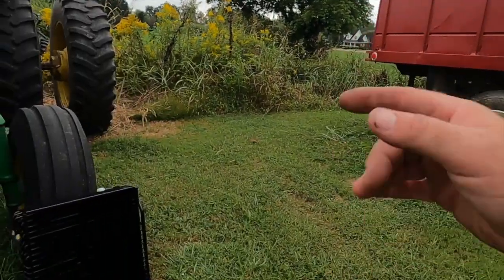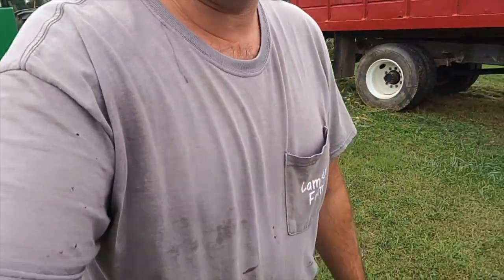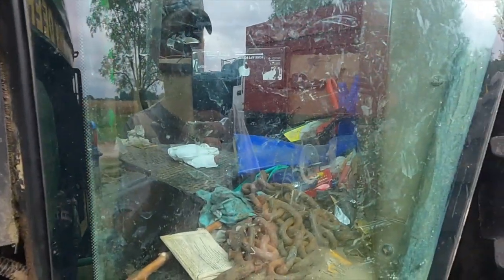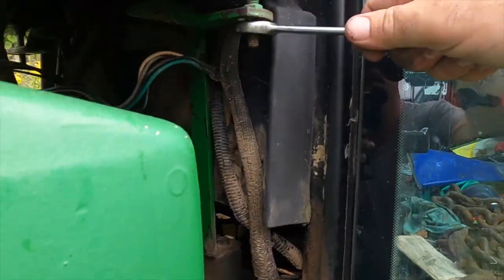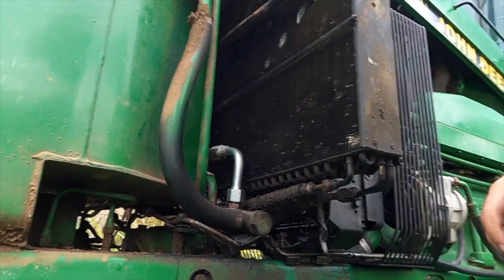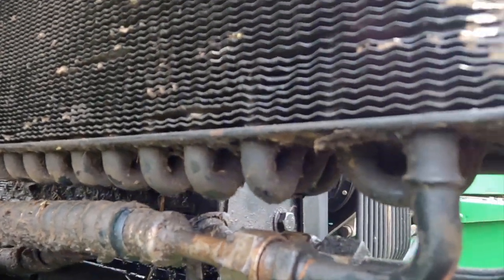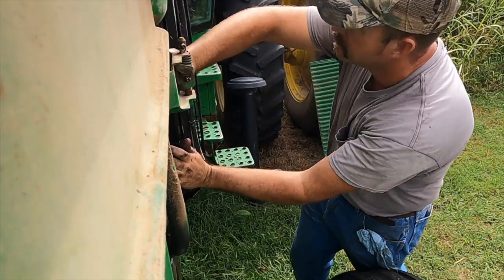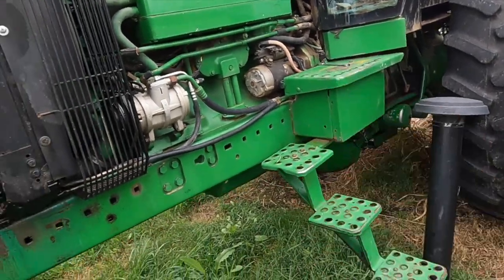Installing a new hydraulic condenser in the John Deere 4755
Still getting some final touches on equipment before harvest starts. Today we will finish the air conditioner on the Simi, and install a new hydraulic condenser on the John Deere 4755. As well as recharge the air conditioner on the 4755.

All music and sound effect licensed  by Final Cut Pro